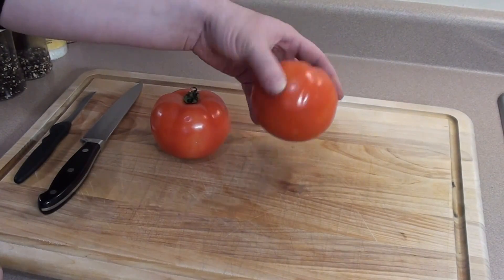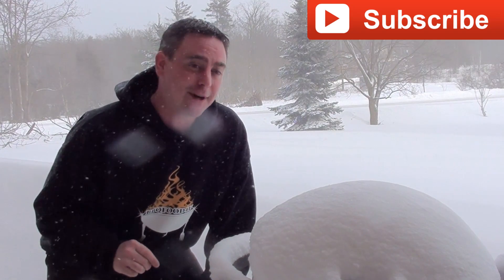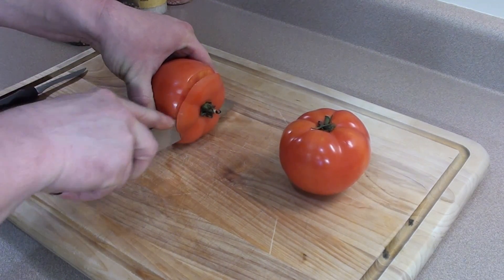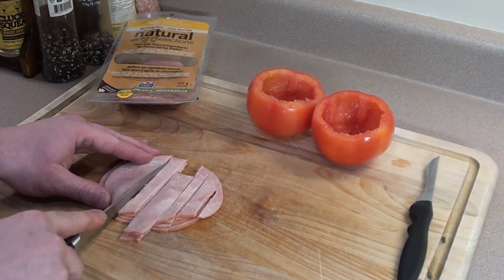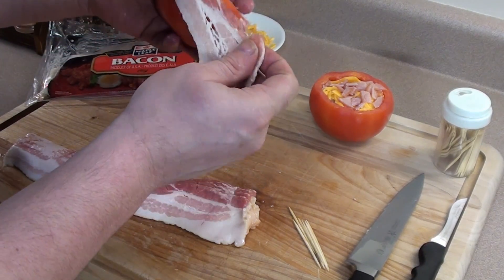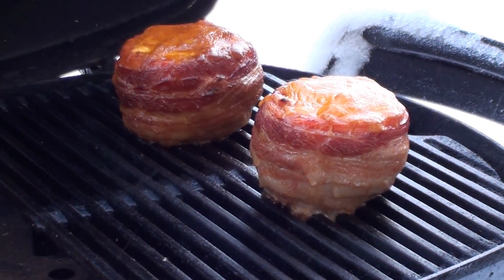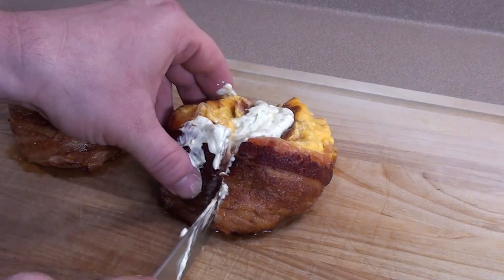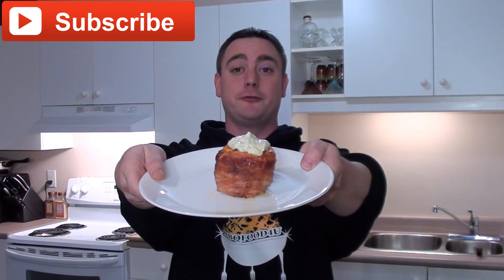Volcano Tomato BBQ Recipe - Bacon Wrapped Tomato Filled with Cheddar Cheese & Honey Ham - BBQFOOD4U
A simple and delicious recipe that can be adapted to go great with any meal.
A tomato wrapped in bacon, stuffed with deli style honey ham and cheddar cheese then topped with herb and garlic cream cheese spread.
Use this recipe as a general outline to make your own Volcano Tomato and be sure to share your recipes and pictures with me everywhere on the web @ BBQFOOD4U

- Over 350 BBq videos for free - No Ads or Spam